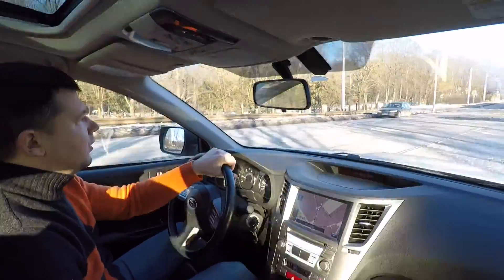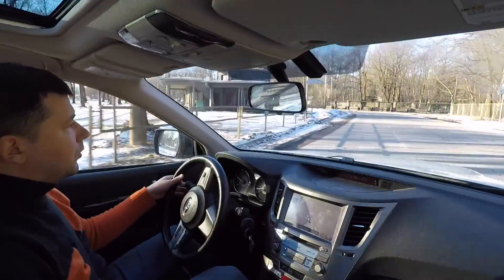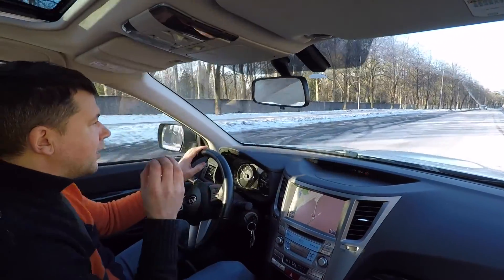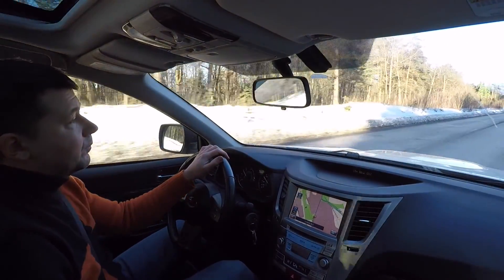Subaru Legacy Wagon Boxer Diesel Review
Subaru Legacy 2010 with Boxer Diesel (1st generation) engine. A short review covering child diseases of Subaru's first diesel engine: DPF filter, crankshaft defect, soft suspension. Tips you should know if you have this car or consider buying one.